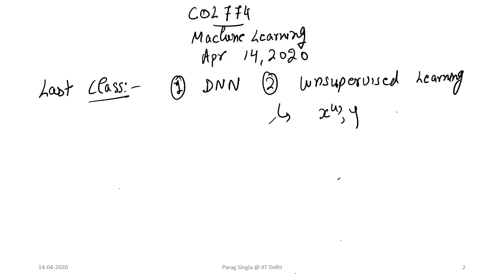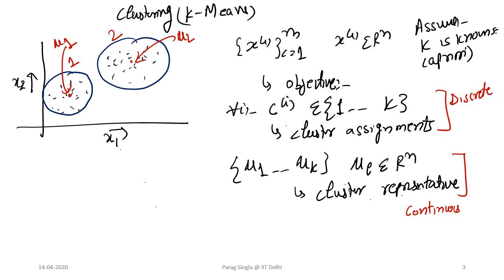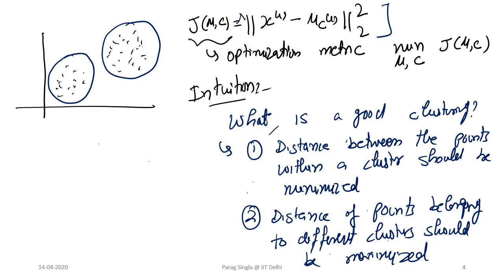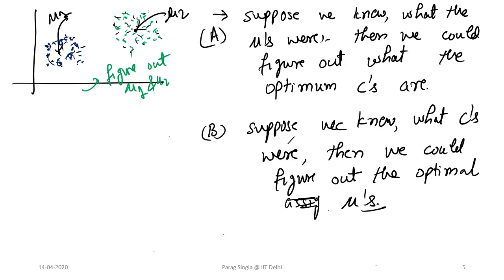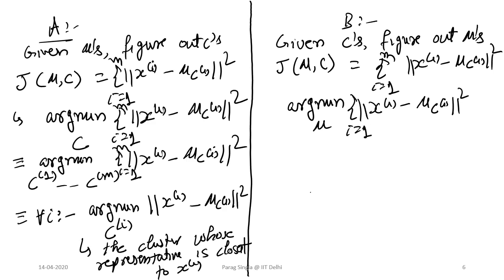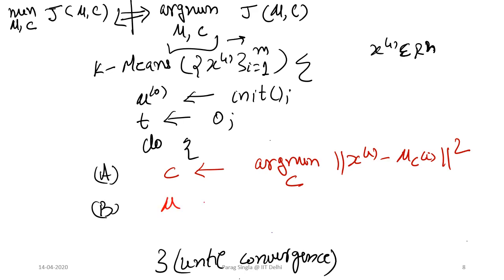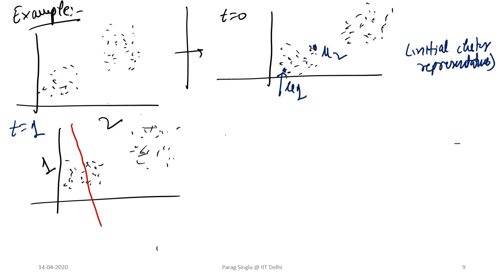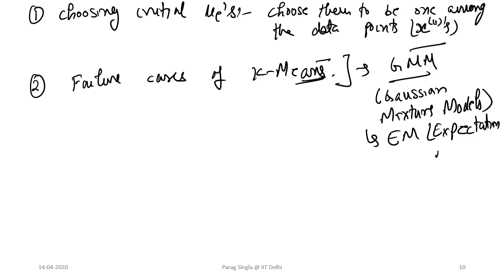(Apr 14) Clustering K-Means